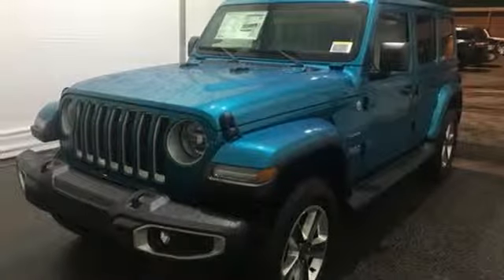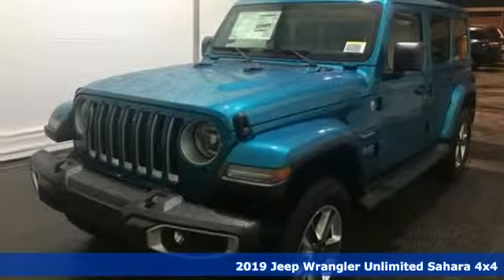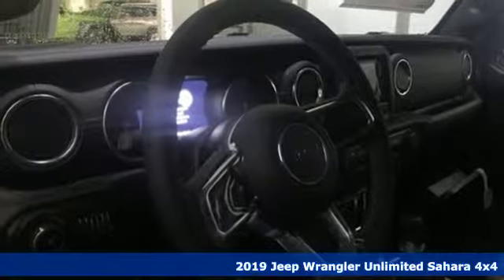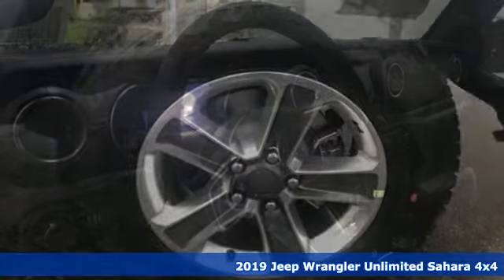New 2019 Jeep Wrangler Chesapeake VA Norfolk, VA #21193121 - SOLD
Year: 2019
Make: Jeep
Model: Wrangler
Trim: Unlimited Sahara
Engine: 3.6L 6-Cylinder
Transmission: 8-Speed Automatic
Interior: Black
Stock #: 21193121
VIN: 1C4HJXEG1KW601660
Cold Weather Group (Heated Front Seats), LED Lighting Group (Daytime Running Lamps LED Accents), Quick Order Package 24G, Trailer Tow & HD Electrical Group (240 Amp Alternator and Auxiliary Switches), 3.45 Rear Axle Ratio, 4-Wheel Disc Brakes, 8 Speakers, ABS brakes, Air Conditioning, Alloy wheels, AM/FM radio: SiriusXM, Automatic temperature control, Body Color 3-Piece Hard Top, Brake assist, Cloth Low-Back Bucket Seats, Compass, Delay-off headlights, Driver door bin, Driver vanity mirror, Dual front impact airbags, Dual front side impact airbags, Electronic Stability Control, Front anti-roll bar, Front Bucket Seats, Front Center Armrest w/Storage, Front dual zone A/C, Front fog lights, Front reading lights, Fully automatic headlights, Garage door transmitter, Heated door mirrors, Heavy Duty Suspension w/Gas Shocks, Illuminated entry, Integrated roll-over protection, Leather steering wheel, Low tire pressure warning, MOPAR All-Weather Floor Mats, No Soft Top, Non-Lock Fuel Cap w/o Discriminator, Occupant sensing airbag, Outside temperature display, Panic alarm, Passenger door bin, Passenger vanity mirror, Power door mirrors, Power steering, Power windows, Radio data system, Radio: Uconnect 4 w/7" Display, Rear anti-roll bar, Rear reading lights, Rear Window Defroster, Remote keyless entry, Remote Start System, Security system, Speed control, Split folding rear seat, Steering wheel mounted audio controls, Tachometer, Telescoping steering wheel, Tilt steering wheel, Traction control, Trip computer, Variably intermittent wipers, Voltmeter, and Wheels: 18" x 7.5" Polished w/Gray Spokes. *Every Internet Price includes current applicable manufacturer rebates, incentives, and dealer discounts. Some incentives may require financing through Chrysler Capital on approved credit. You may also qualify for additional manufacturer incentive programs (e.G., College graduate, owner loyalty, and military). See dealer for more details about these programs. Your additional costs are sales tax, tag and title fees for the state in which the vehicle will be registered, any dealer-installed options (if applicable) and a dealer processing fee ($699 Virginia, North Carolina). Prices are subject to change, and prior sales are excluded. While every reasonable effort is made to ensure the accuracy of this information, we are not responsible for any errors or omissions contained on these pages. Please verify any information in question with the dealer.

Address:
3353 Western Branch Blvd